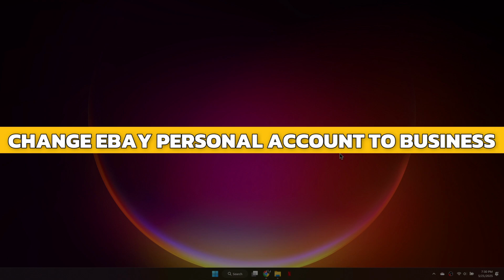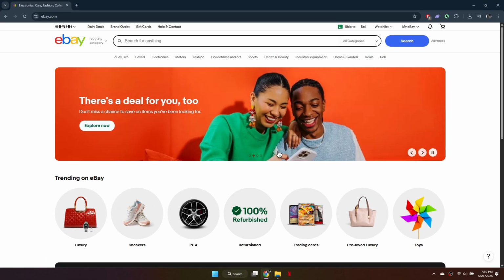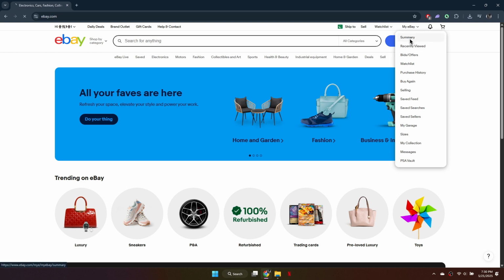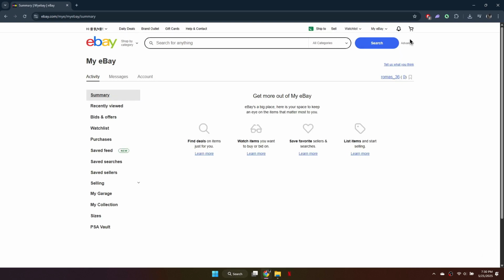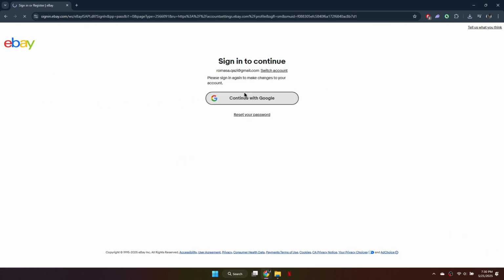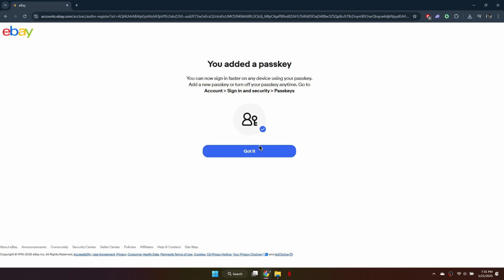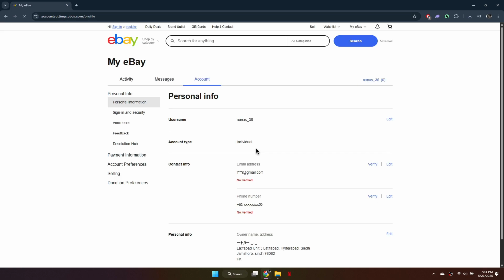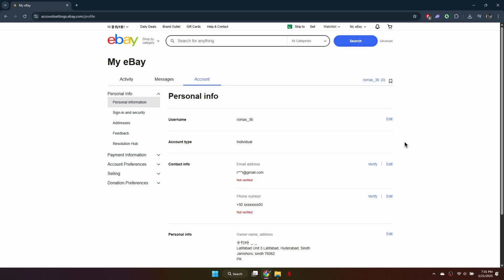How To Change eBay Individual To Business | Change Account Type On eBay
Learn how to change your eBay account from individual to business in this quick guide. Upgrade your account type to access advanced seller tools and grow your business.